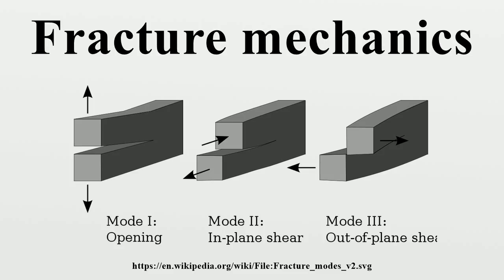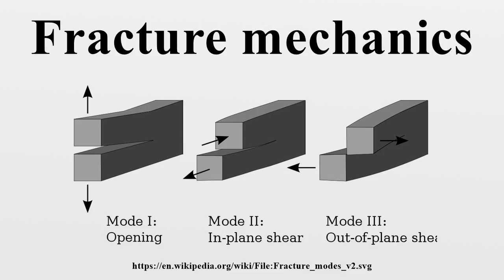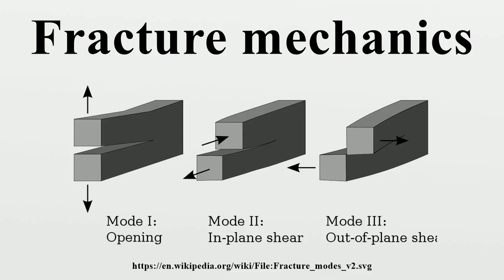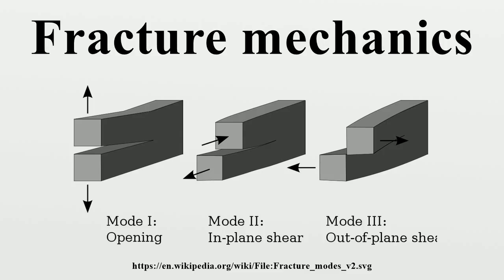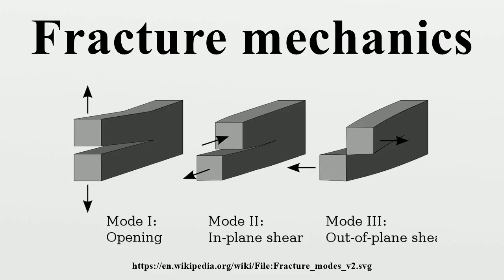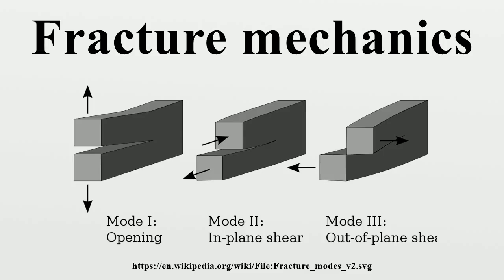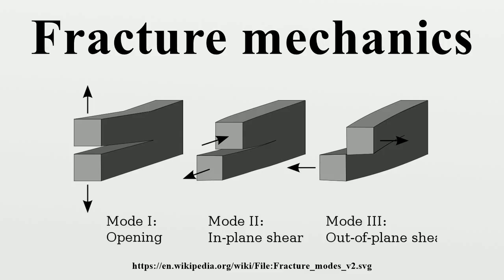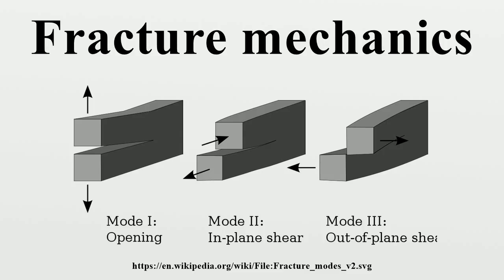Fracture mechanics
Fracture mechanics is the field of mechanics concerned with the study of the propagation of cracks in materials.It uses methods of analytical solid mechanics to calculate the driving force on a crack and those of experimental solid mechanics to characterize the material's resistance to fracture.

Image-Copyright-Info
Image is in public domain
Author-Info:   Twisp
Image-Copyright-Info